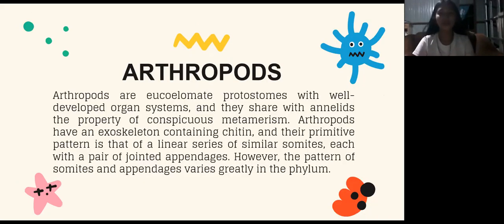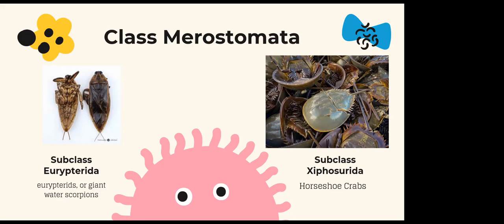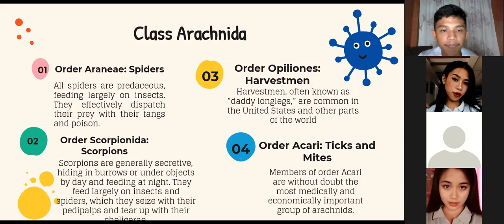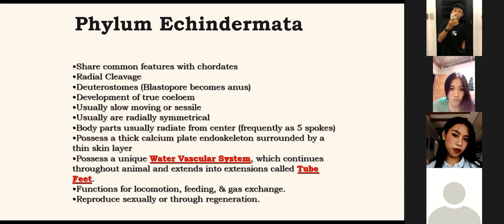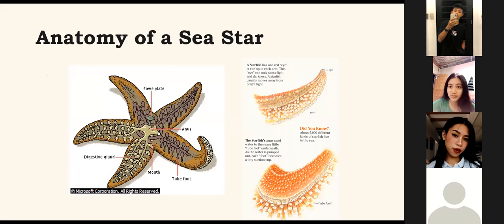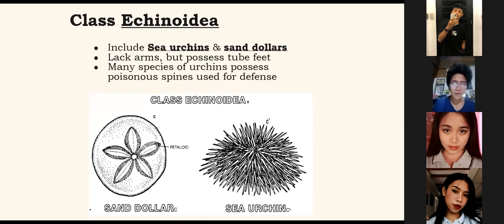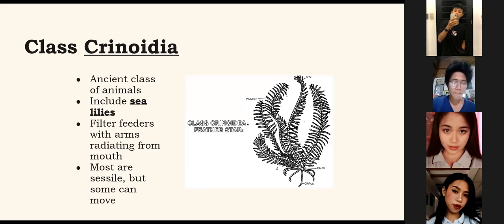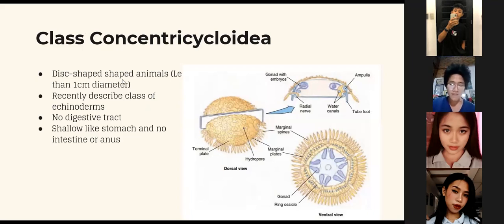Group 4 Arthropods and Echinoderms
On this video we will be talking about Arthropods and Echinoderms.